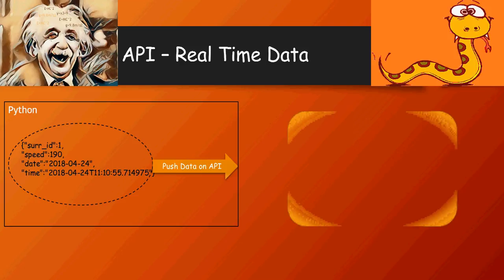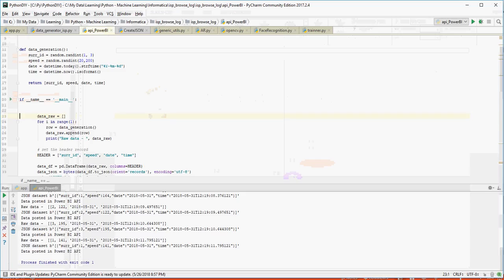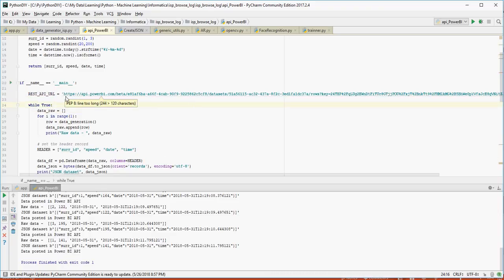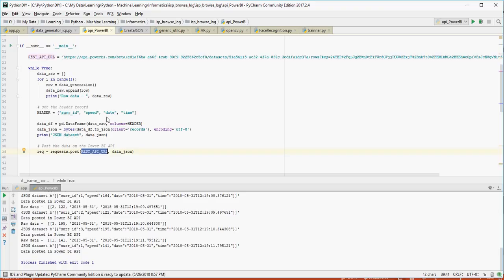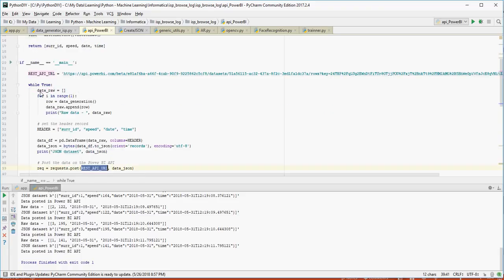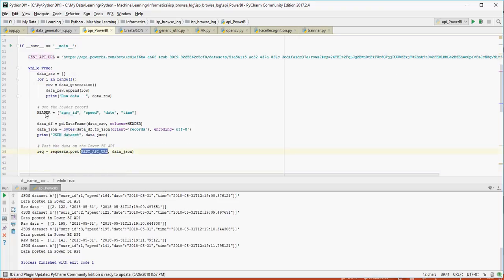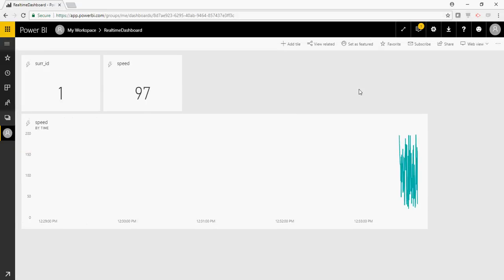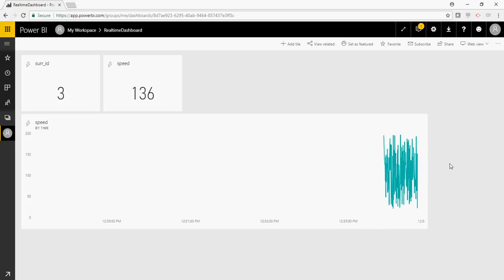Python Tutorial - API data integration - Do it Yourself(DIY) Tutorial - DIY -15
Pet & Play with Python - API data integration - Do it Yourself(DIY) Tutorial - DIY -15

How to push data set on API using python?
Applied Python Programming - API Integration - Data Push

1- Python Tutorial - Getting Started - DIY -1
2- Python Tutorial - Data Types & Strings - DIY -2
3- Python Tutorial - List & Tuples - DIY -3
4- Python Tutorial - Sets & Dictionary - DIY -4
5- Python Tutorial - If Else Statement - DIY -5
6- Python Tutorial - For & While Loop - DIY -6
7- Python Tutorial - User Defined Functions - DIY -7
8- Python Tutorial - Read & Write a File - DIY -8
9- Python Tutorial - Installing Tensorflow - DIY -9
10- Python Tutorial - Pandas Series - DIY -10
11- Python Tutorial - DataFrames - DIY -11
12- Python Tutorial - Lambda & Map - DIY -12
13- Create a Telegram Bot  - DIY -13
14- Create JSON Messages  - DIY -14
15- Create API Data Push - DIY - 15

python basic tutorial, pet n play python, python tutorial for beginners, tensorflow, How to create a Telegram bot in python?